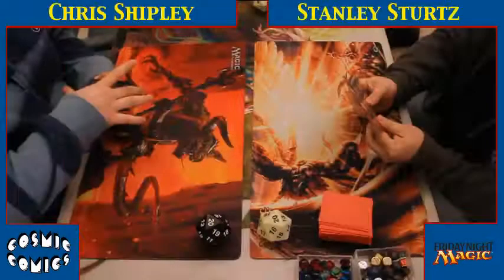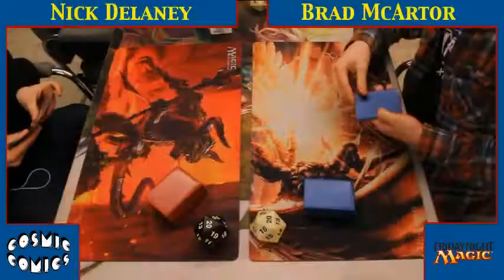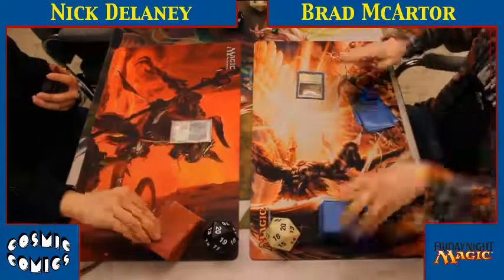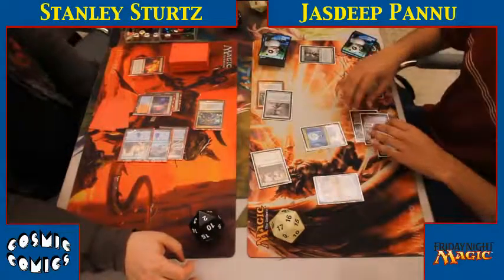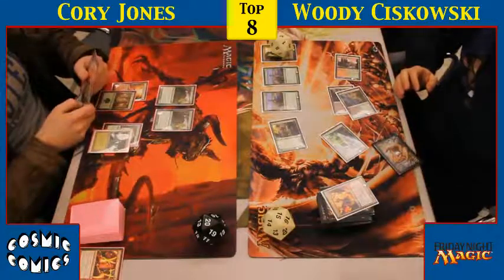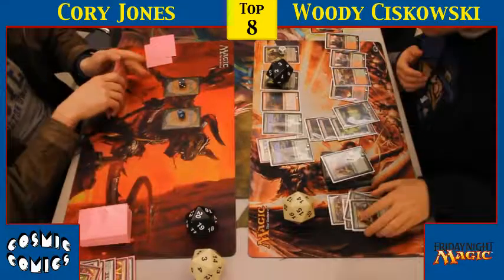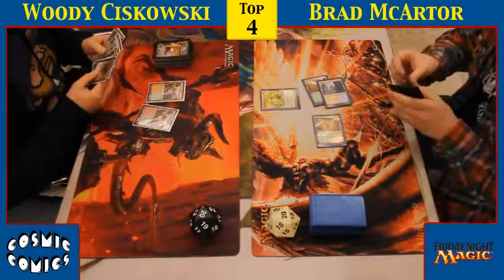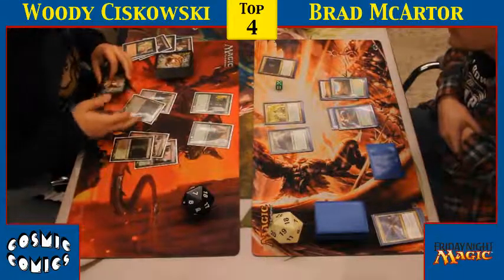Cosmic Comics FNM 4.4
1:40 Rd 2 Chris Shipley Vs Stan Sturtz
22:40 Rd 3 Nick Delaney Vs Brad McArtor
47:40 Rd 4 Stan Sturtz Vs Jasdeep Pannu
1:09:45 Top 8 Cory Jones Vs Woody Ciskowski
1:49:30 Top 4 Woody Ciskowski Vs Brad McArtor